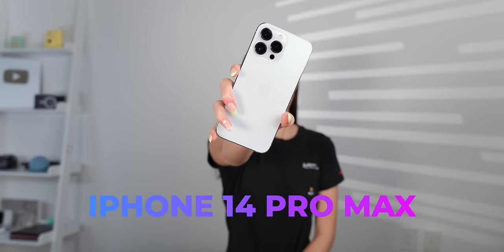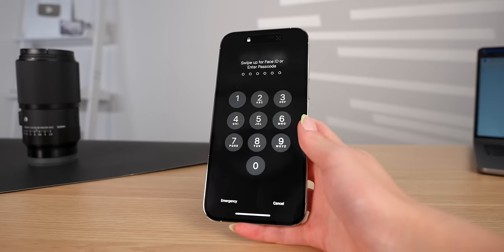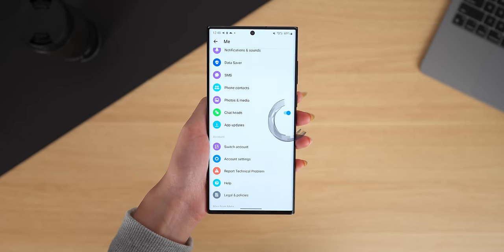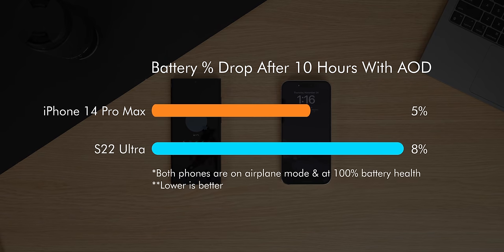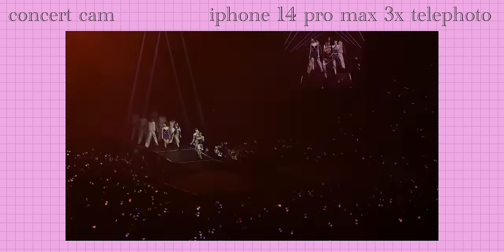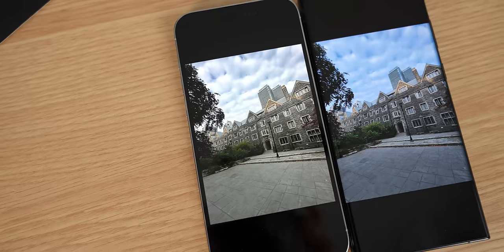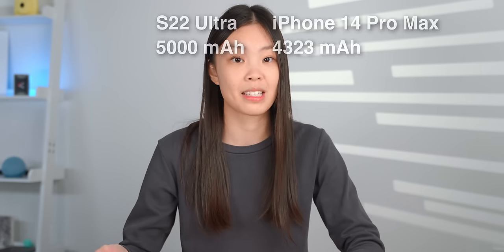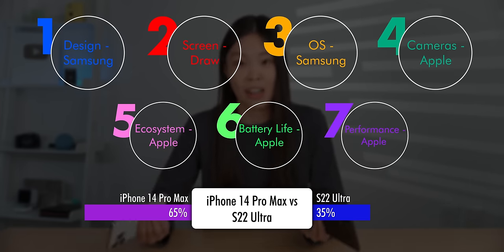Is iPhone 14 Pro Max BETTER Than Galaxy S22 Ultra? | Phone of the Year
Is the new iPhone 14 Pro Max better than the Galaxy S22 Ultra? We'll take a look at the hardware, software, performance (and many more) of these 2 phones to see which one is currently the best phone. I hope you enjoyed watching this and found it helpful :)

❀ timestamps ❀
0:00 - Intro
0:21 - Design
3:30 - Screen
4:50 - OneUI vs iOS
10:12 - Camera test
15:14 - Ecosystem
17:37 - Battery life test
19:24 - Performance
20:36 - Which one's better?

MagSafe battery bank: US | Canada
MagSafe ring: US | Canada

❀ sub count ❀
205,368